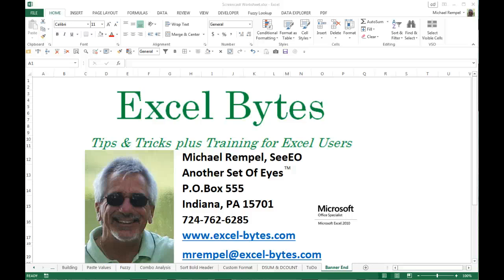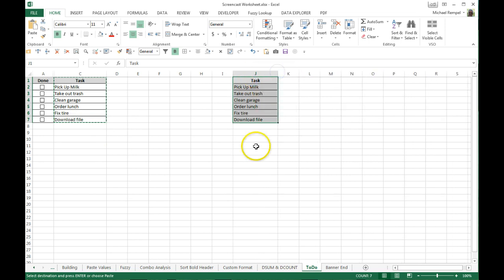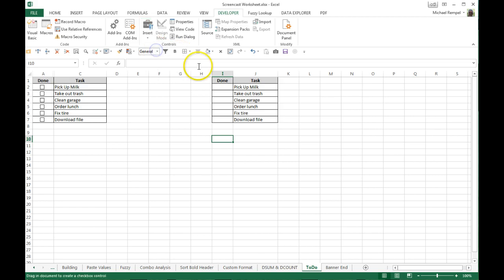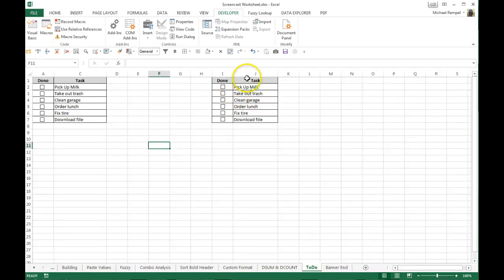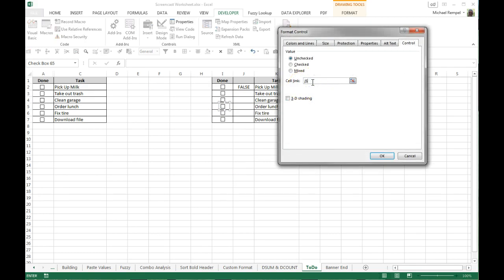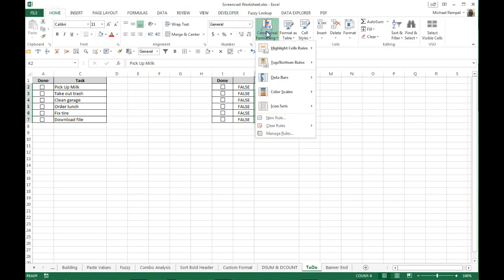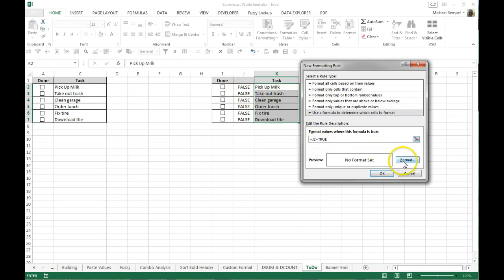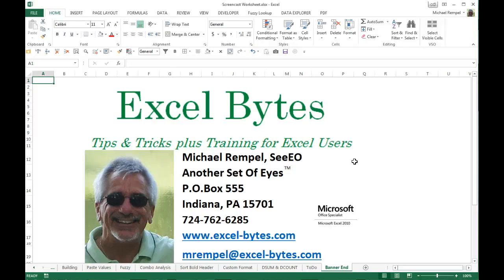How To Create A ToDo List In Excel With Checkboxes & Conditional Formatting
Here's how you can create and keep track of your ToDo list in Excel using checkboxes and conditional formatting. You can download the file here and follow along.  If you get a preview, look for the download arrow in the upper right hand corner.